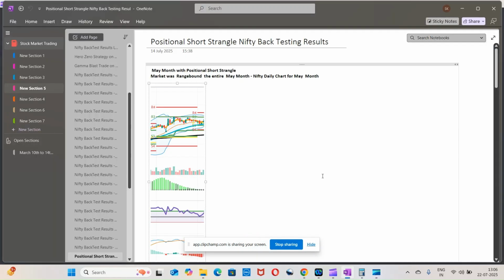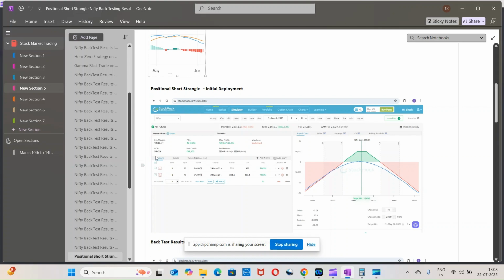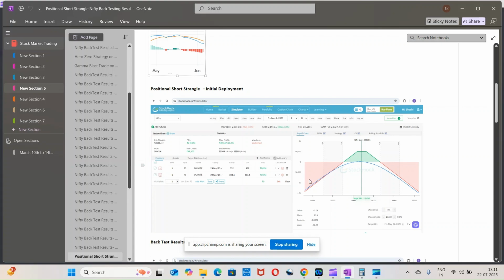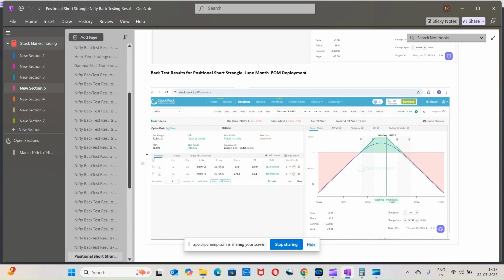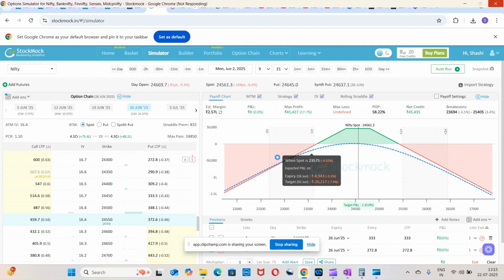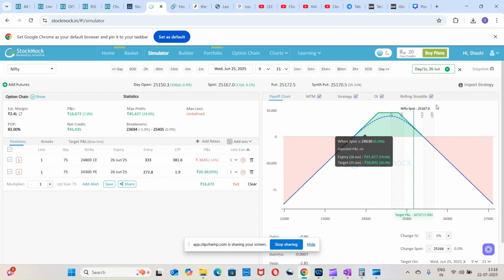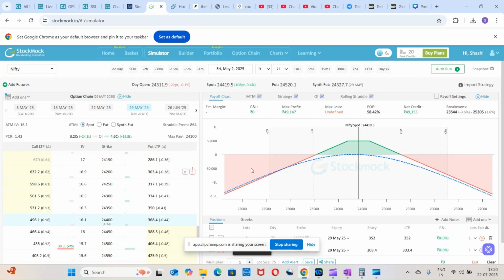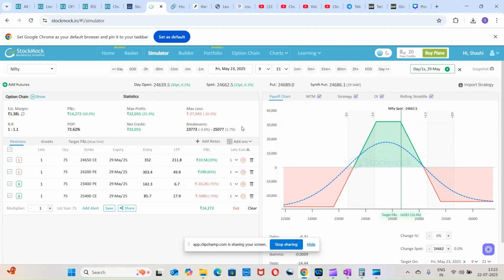Positional Short Strangle Strategy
5.Free Registration for Financial Markets and AI Webinar
1. Artificial Intelligence for Investing Free Webinar